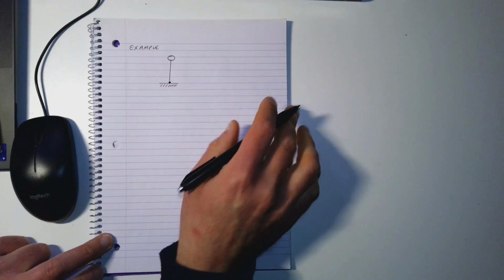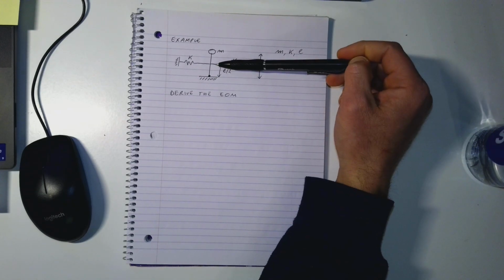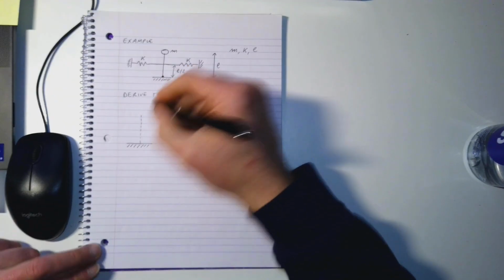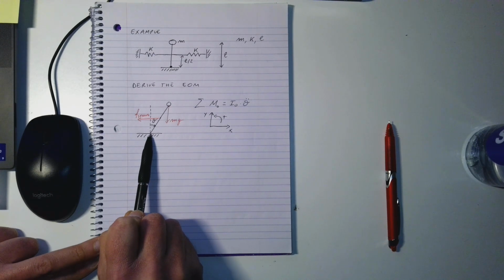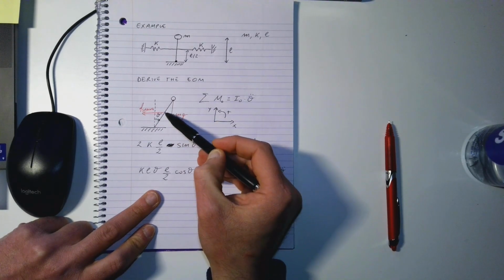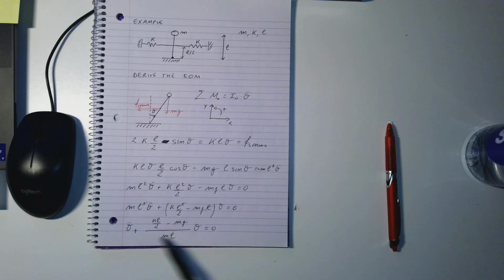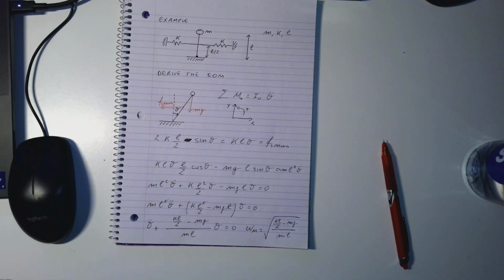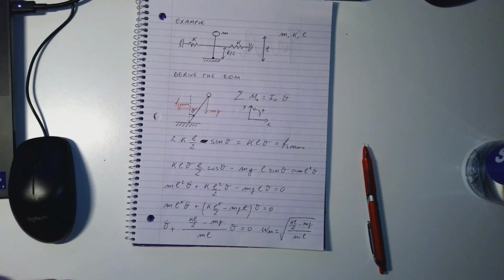Stability of a vibrating system (03_04_25 p2)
In this lecture we learn about how the relation between the properties of a vibrating system can influence its response in terms of stability.